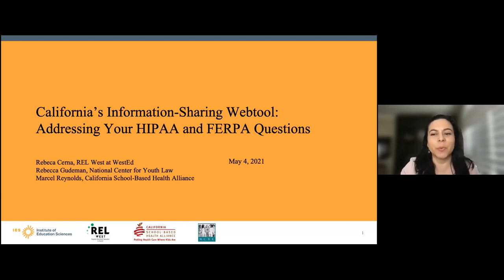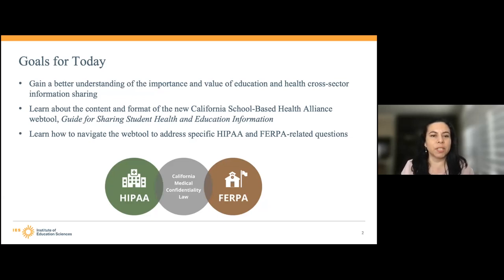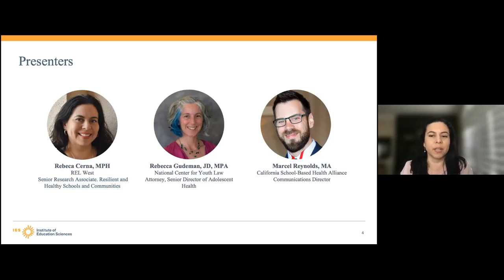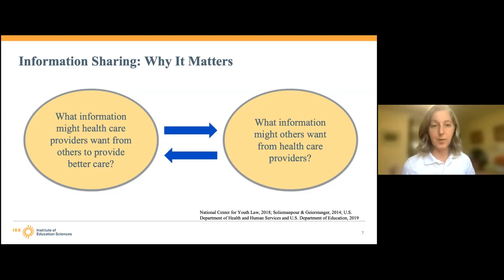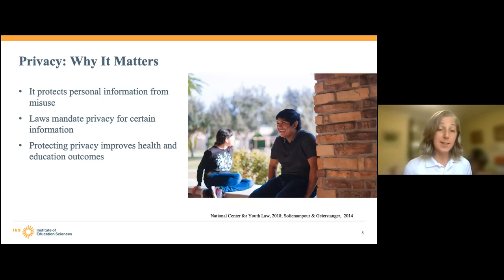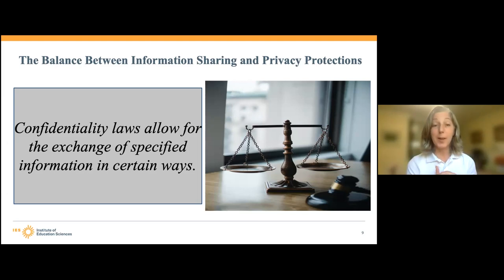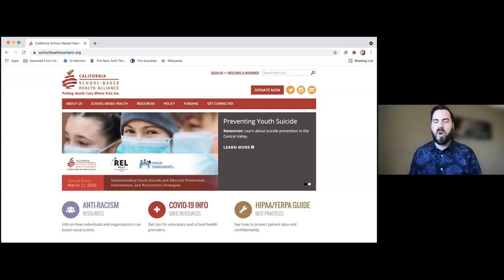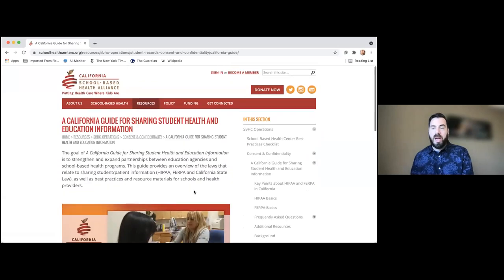Discover California’s HIPAA/FERPA Information Sharing Webtool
May 4, 2021: School-based health programs and providers bring a range of needed health care services to a school campus. Many laws spell out when and how schools may share information with their health partners and vice versa, but it can get complicated. Watch an overview and demonstration of our new online guide that can bring clarity to the complexities of HIPAA and FERPA.